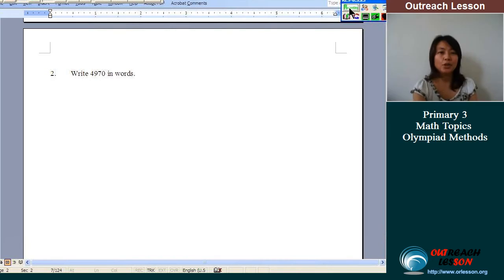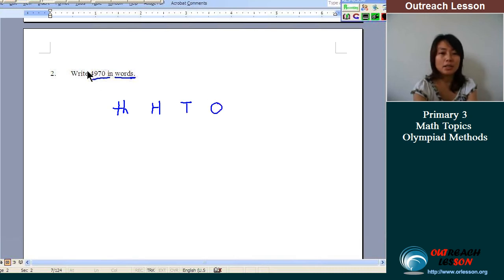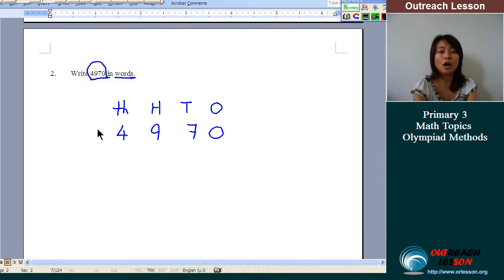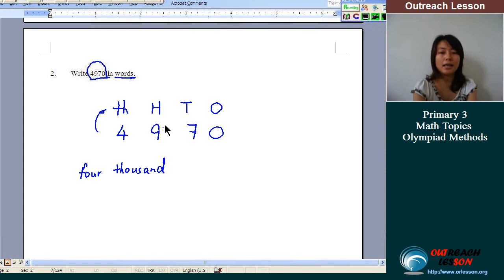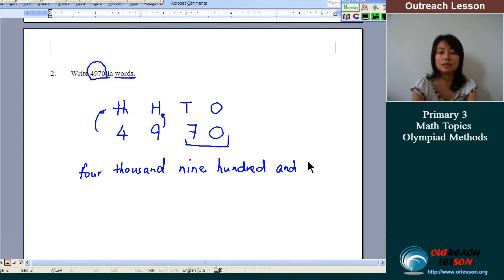Primary 3 Math Chap 1 Question 2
An explanation of answers from the book,
Primary 3 Mathematics: Topical Exercises & Olympiad Methods.
You can purchase the book together for a CDROM of lessons covering all chapters/questions for only S$10.90 (before discount)